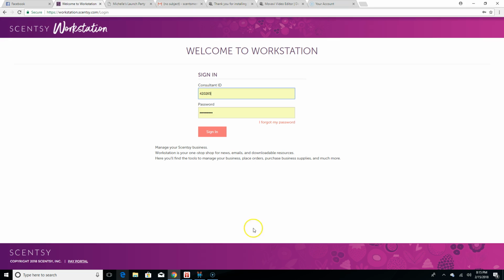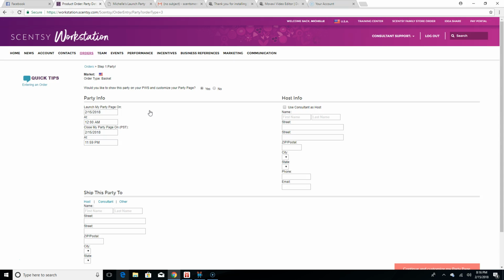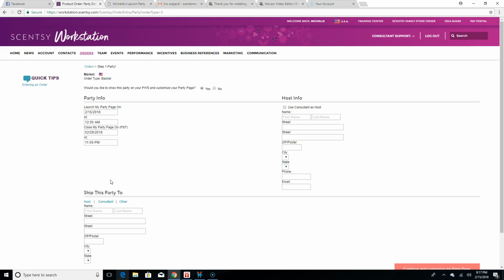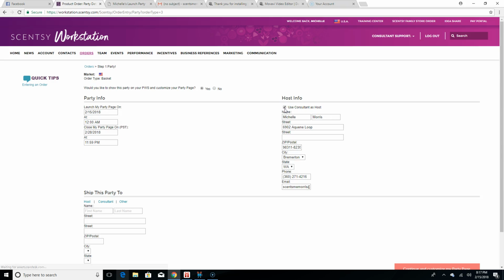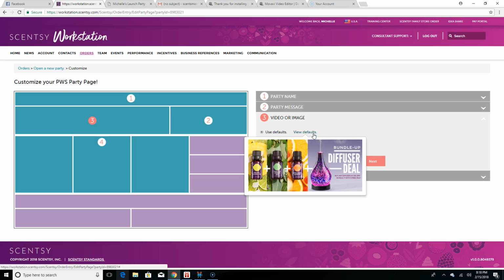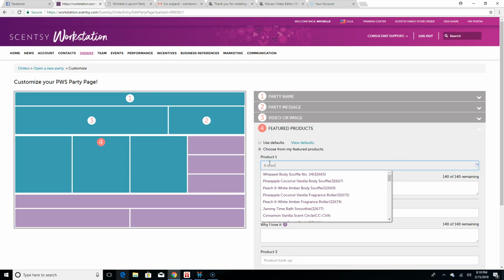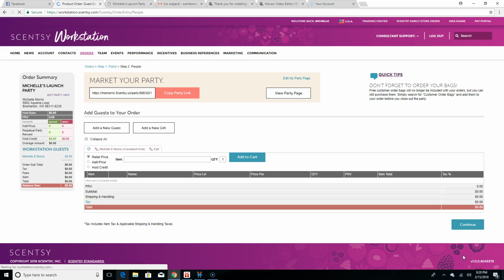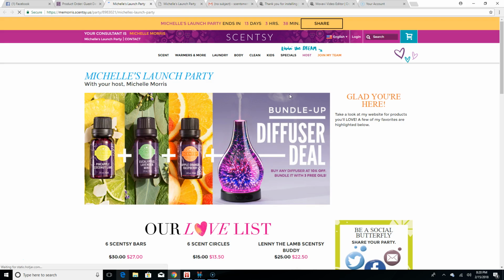Opening your Scentsy launch party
screen cast tutorial of opening your launch party